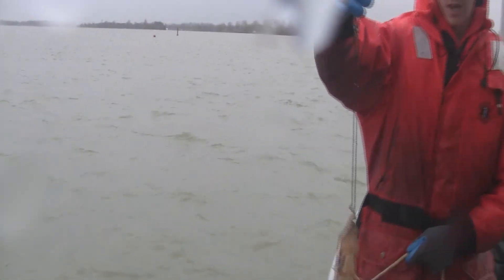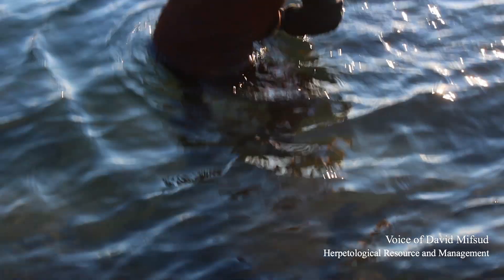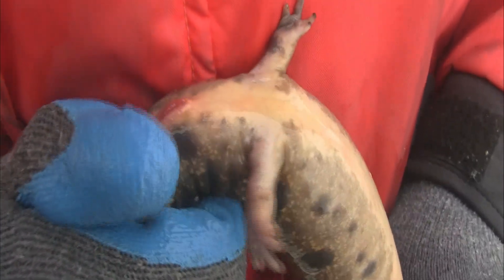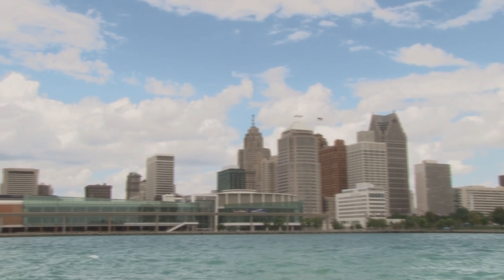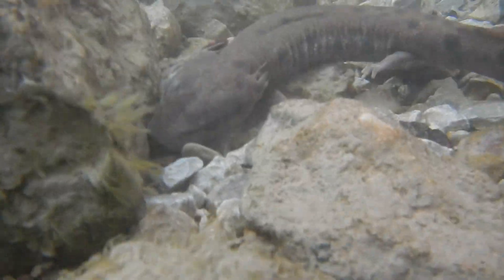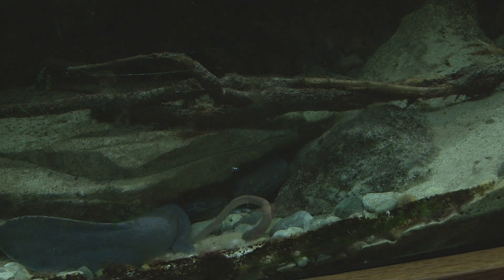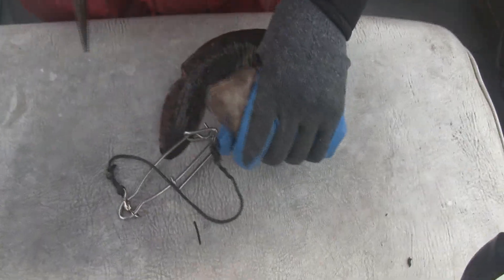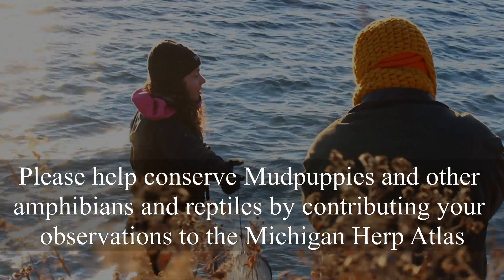Mudpuppies in Michigan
Mudpuppies are Michigan’s largest, fully aquatic salamander. Often referred to as ‘bio-indicators’ because they are sensitive to pollutants and water quality, these salamanders act as an early warning system for environmental problems but are often misunderstood.

This short video explains their importance and what to do with one if you catch one fishing.